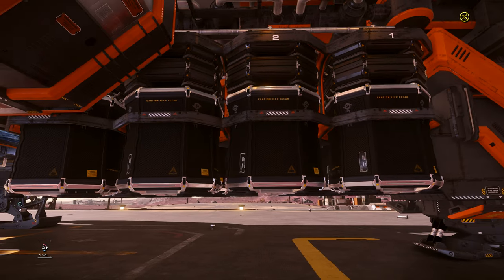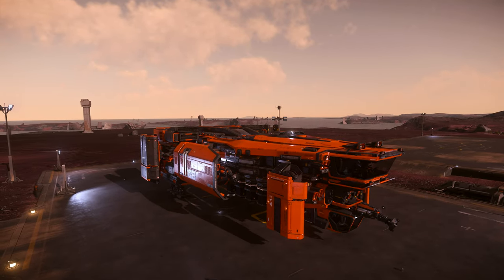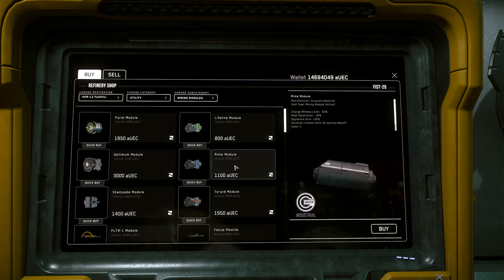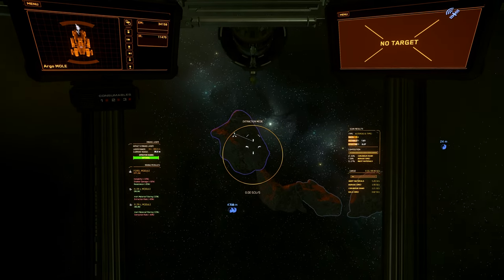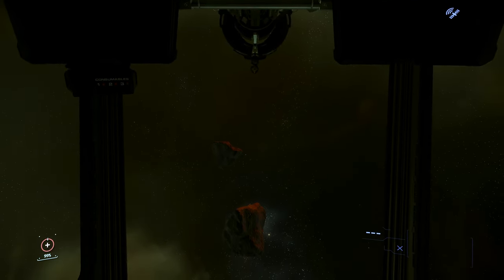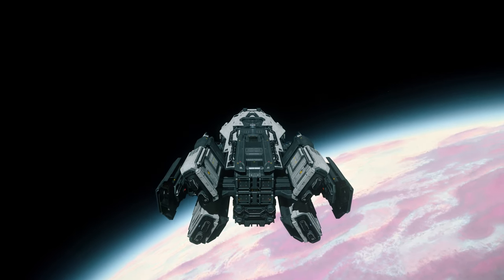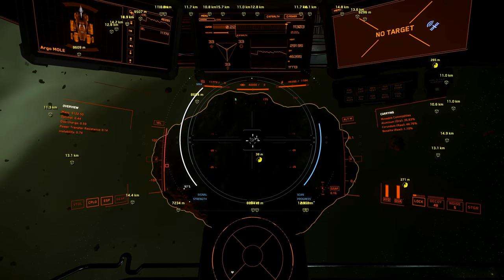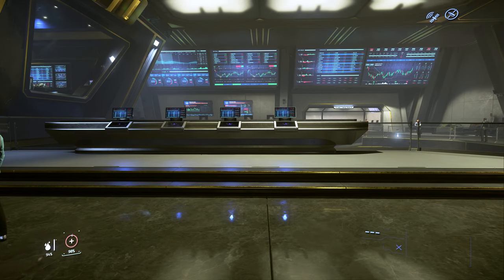A Guide to the Argo MOLE Mining Ship [2022 - 3.17]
Are you a miner in Star Citizen?  Are you tired of your prospector and its 32 SCU, are you interested in the Argo MOLE and its massive 96 (lol) SCU of storage, well we certainly have the guide for you!

TIMESTAMPS
Intro - 00:00
Exterior Tour - 01:22
Interior Tour - 10:00
Cockpit Tour - 17:00
Flying the MOLE - 20:35
Equipping your MOLE - 31:22
Solo Mining in the MOLE - 40:30
Refining Station - 1:04:46
Loadout - 1:10:43
MOLE Paints and Special Editions - 1:16:18
Brochure - 1:18:51
Commercials - 1: 21:55
Multi-Crew Mining - 1:23:19
Selling Refined Ore - 1:36:47
Final Thoughts - 1:46:26